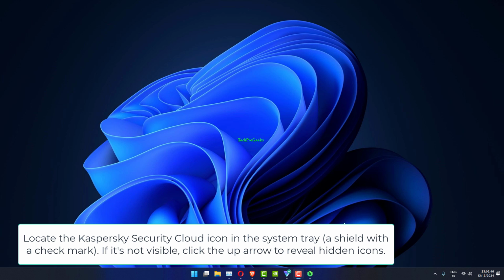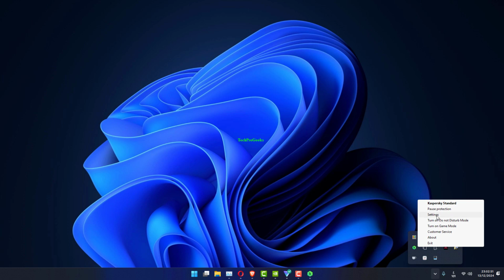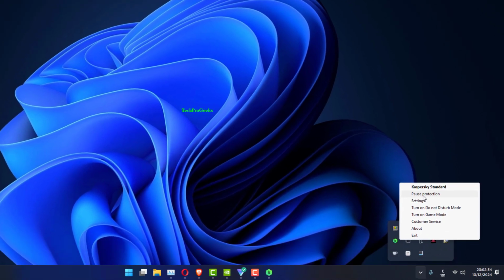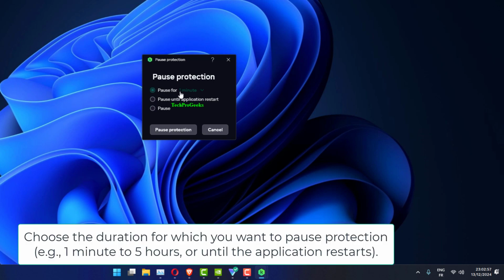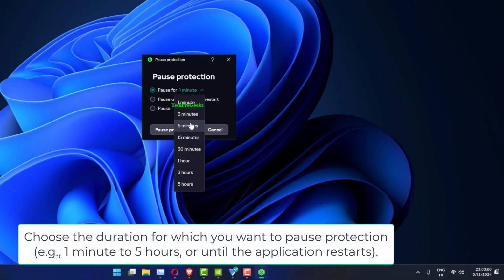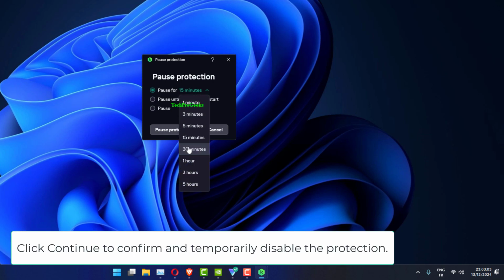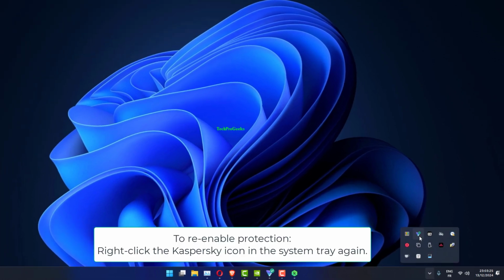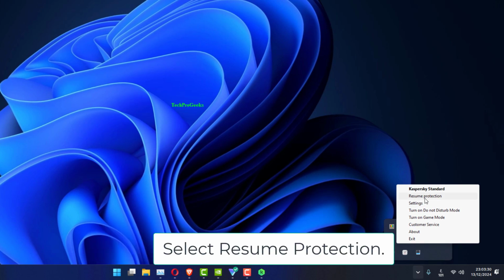How to Suspend Pause Kaspersky Free Antivirus protection Windows 11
Pausing Kaspersky Free Antivirus protection on Windows 11 can sometimes lead to difficulties due to the software’s built-in security mechanisms. One common issue is the inability to locate the pause or suspend option in the application’s interface, which can be confusing for first-time users. Additionally, Kaspersky’s self-defense feature is designed to block unauthorized changes, making it challenging to disable or suspend protection without the correct permissions. Outdated software or a misconfigured installation can also prevent the pause function from working as intended. Furthermore, conflicts with other security tools, like Windows Defender, may cause errors or interruptions during the process. Understanding these obstacles is critical for successfully pausing Kaspersky protection when necessary. This video will guide you through identifying these challenges and managing your antivirus effectively.

00:00 Intro
00:10 Tutorial
01:25 Outro